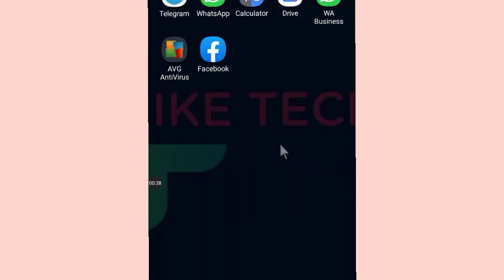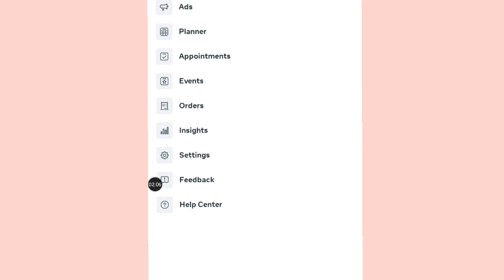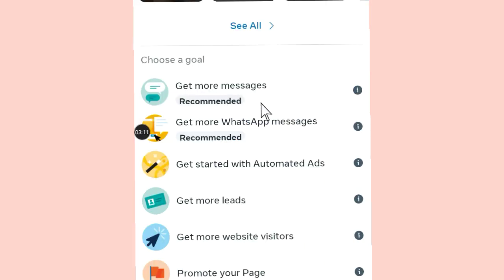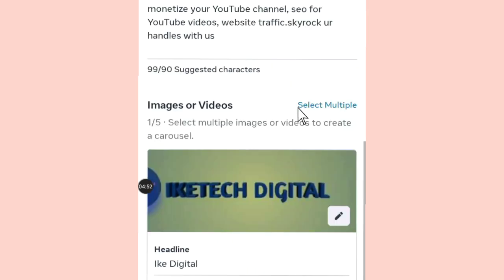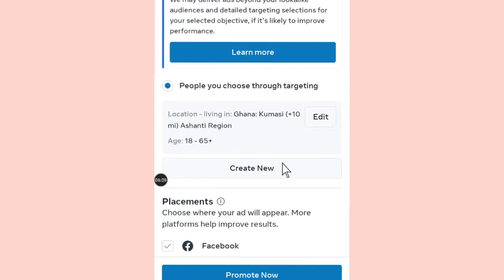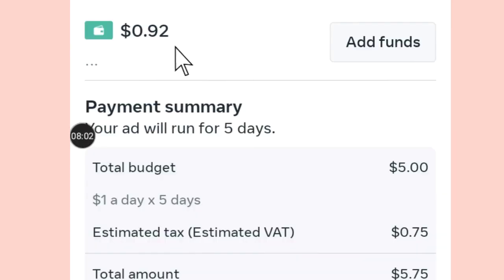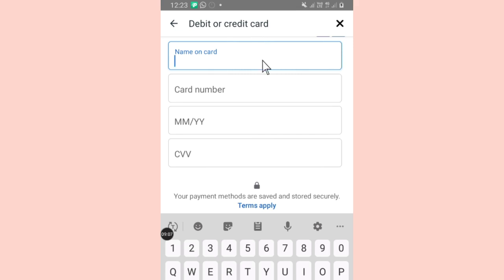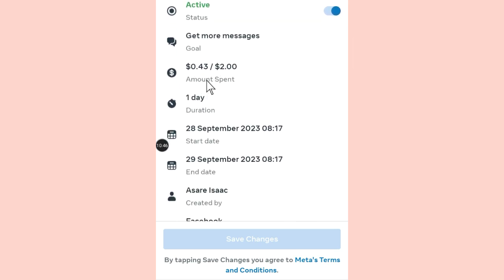How to create Facebook ads using your android phone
Welcome to our comprehensive guide on how to boost a Facebook post using your Android phone. If you want to reach a wider audience and maximize the impact of your content, boosting your posts is essential. In this tutorial, we'll walk you through the process, step by step.
in this video, you'll learn:
The step-by-step process to select the post you want to boost.
Setting your target audience, budget, and duration for your boosted post.
Tips for creating compelling ad content.
How to monitor the performance of your boosted post.

Don't forget to leave any questions or comments below, and we'll be happy to assist you further!